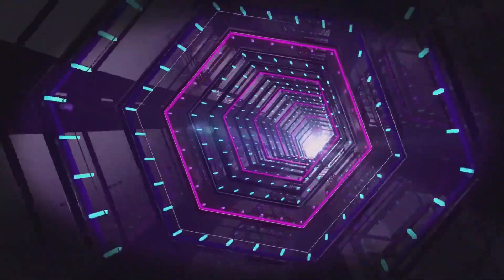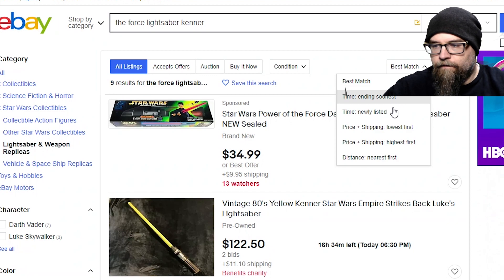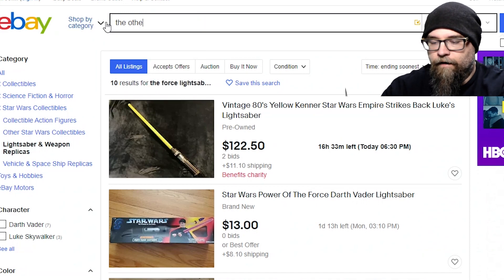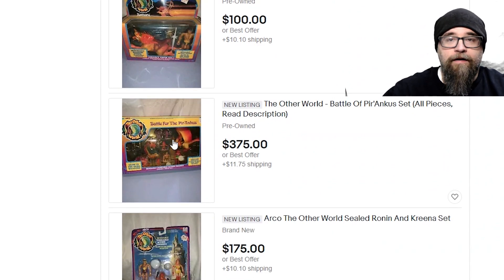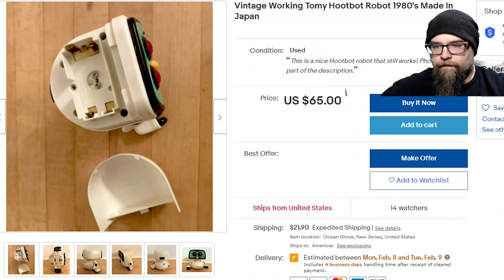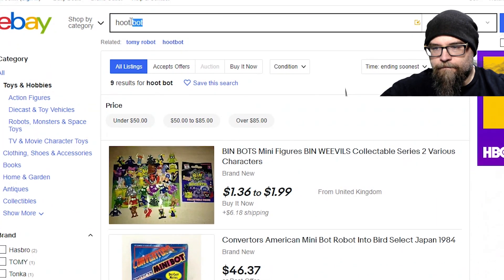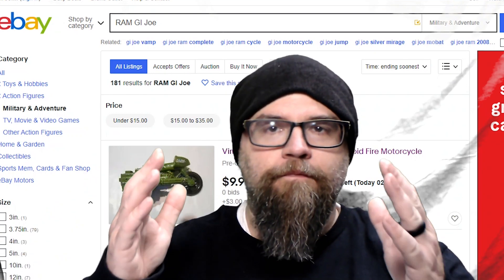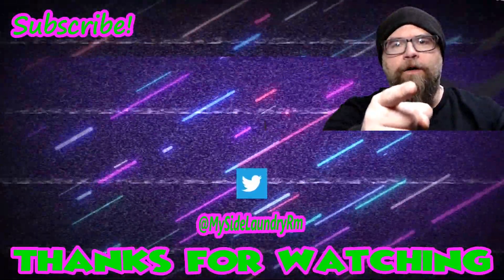Hunting For Toys I Wish I Had As A Kid #5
In this follow-up to Toys I Wish I Had As A Kid - part 10, I take to the internet to see if these toys can be found and for a fair price.